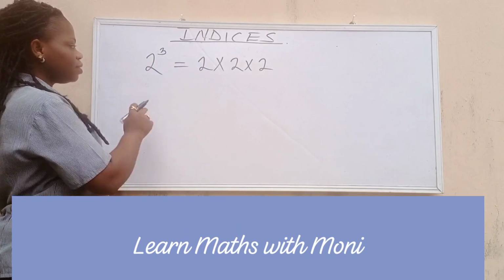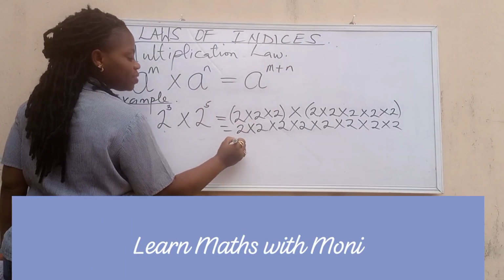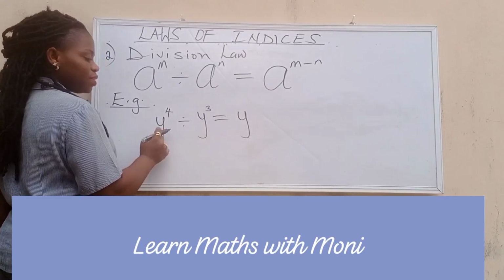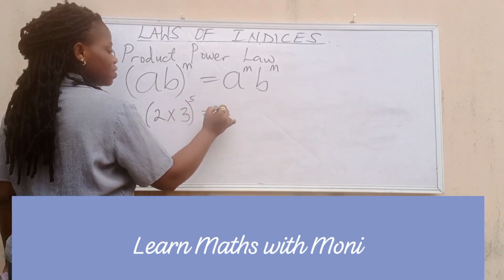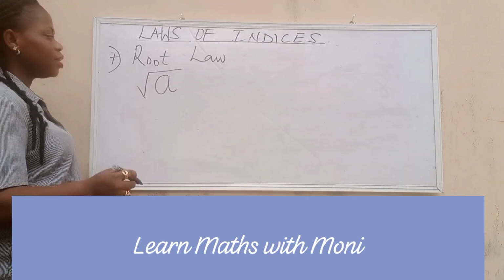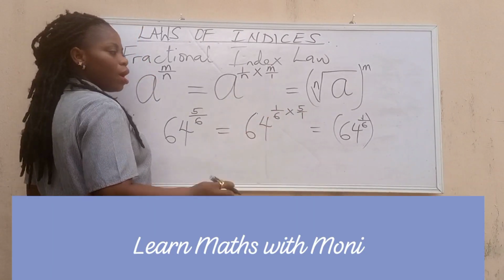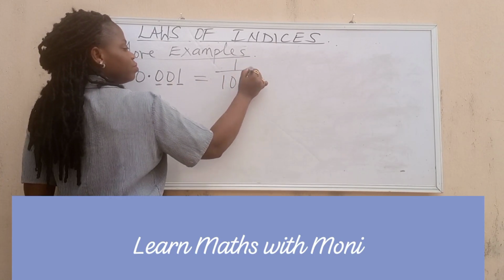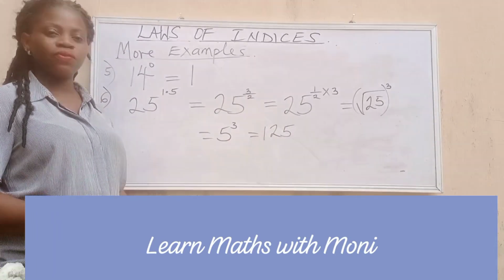indices lawsofindices maths mathematics learnmathswitnmoni